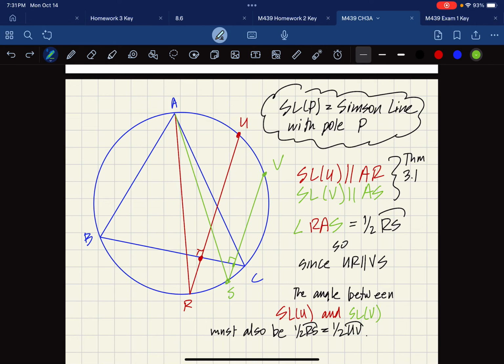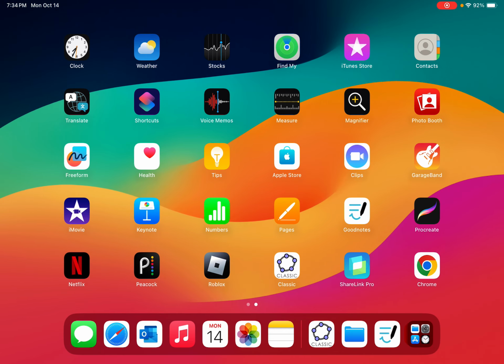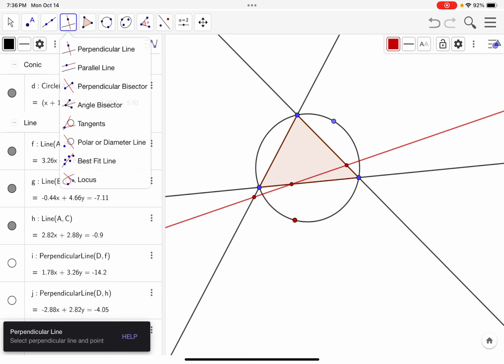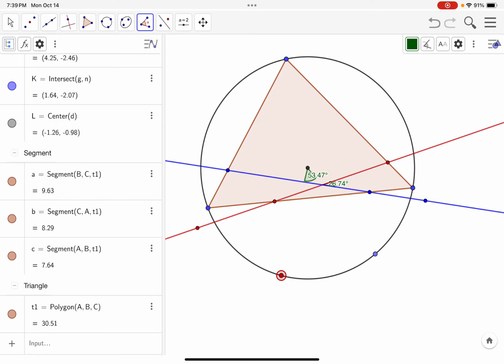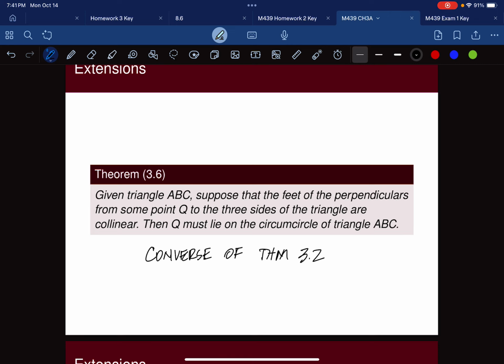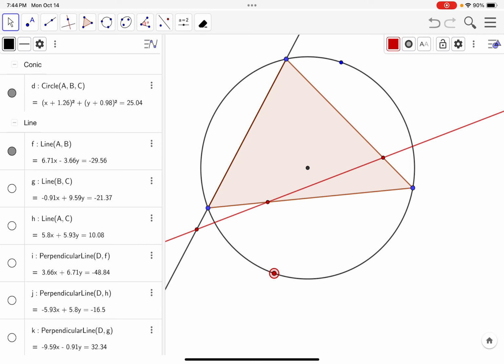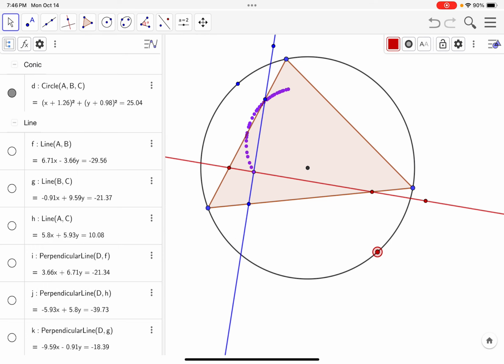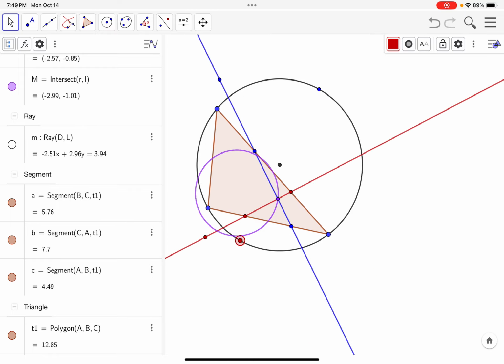M439 CH3A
Simpson lines results